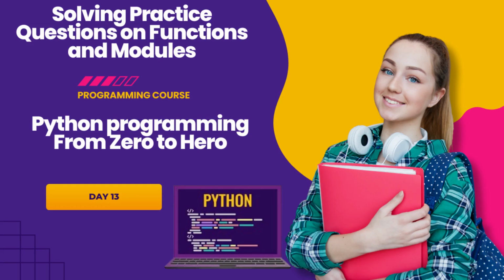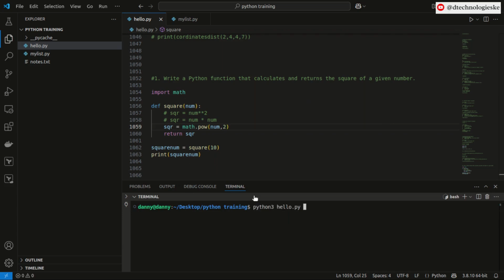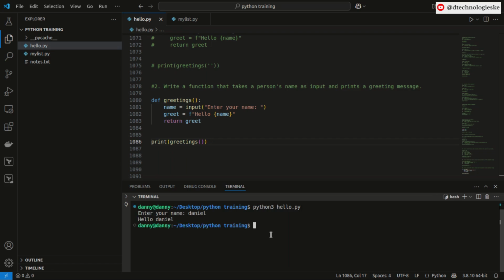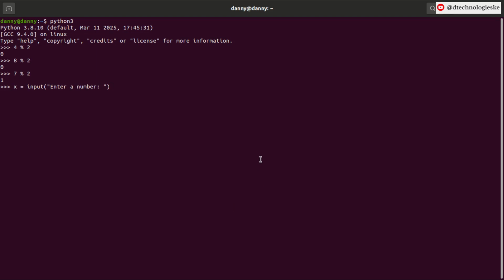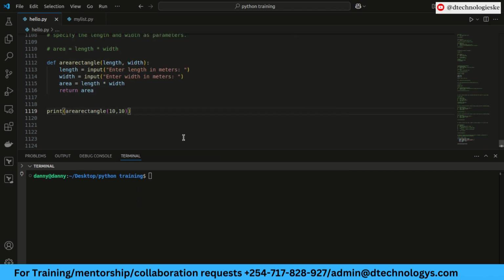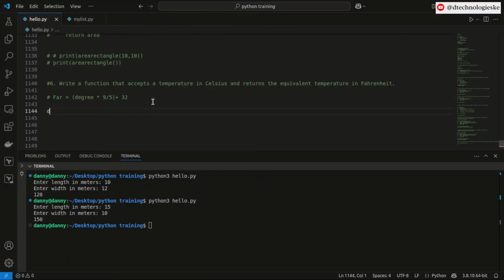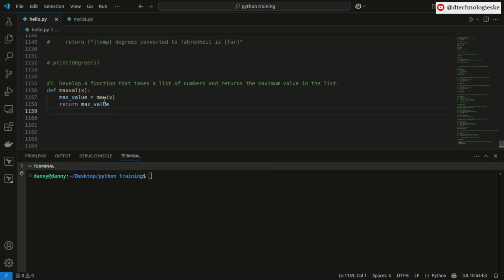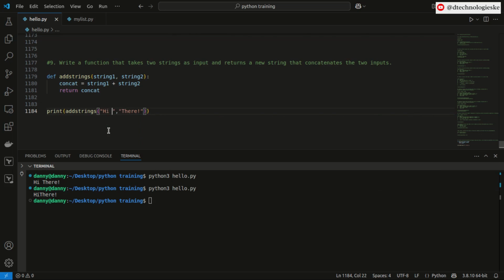Python programming day 13 | Python Functions & Modules – Practice Exercises with Solutions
Welcome to another hands-on Python tutorial! In this session, we focus on solving exercise questions related to Functions & Modules to strengthen your understanding.

🔹 📌 Questions Covered in This Video:
✔️ Defining and Calling Functions – Square of a number, greeting messages, even/odd checker.
✔️ Function Parameters & Return Values – Area of a rectangle, Celsius to Fahrenheit conversion, finding the max value in a list.
✔️ String Manipulation in Functions – Repeating strings, concatenating two strings.

📢 By practicing these questions, you'll gain confidence in writing functions and handling parameters in Python.

💡 Missed the last session? We introduced Functions & Modules with explanations and examples—be sure to check that out first for a better understanding!